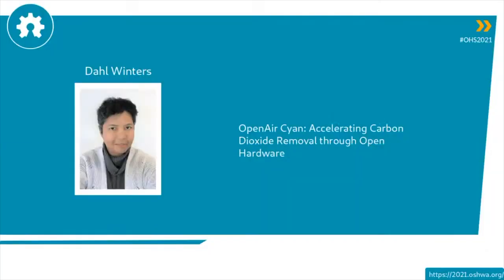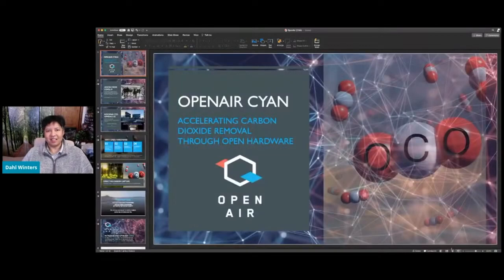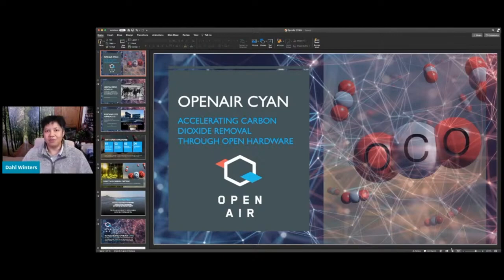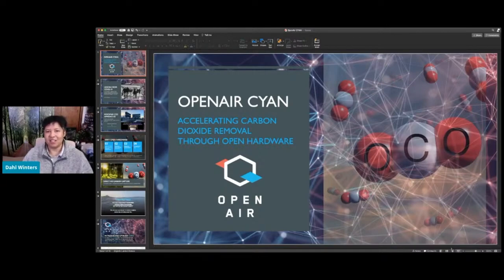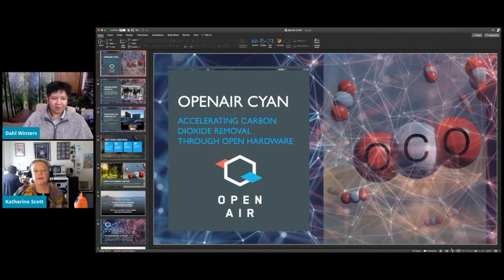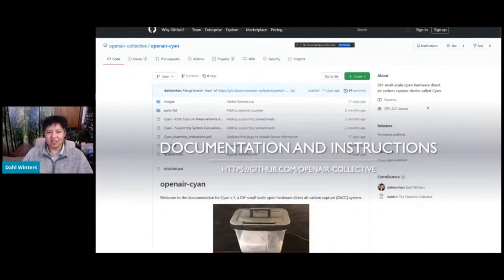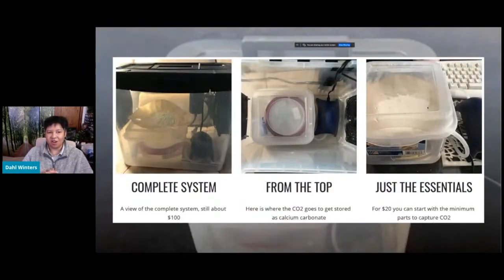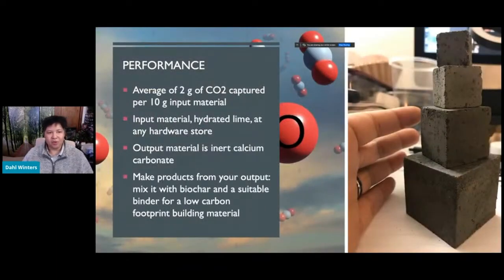OpenAir Cyan: Accelerating Carbon Dioxide Removal through Open Hardware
Dahl Winters introduces the OpenAir Cyan and explores the state of open source carbon capture technology.